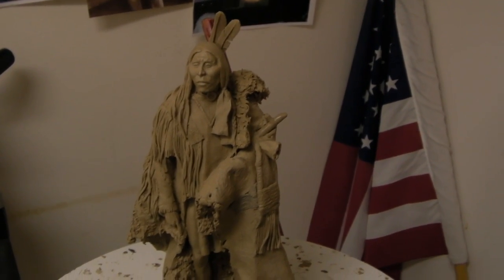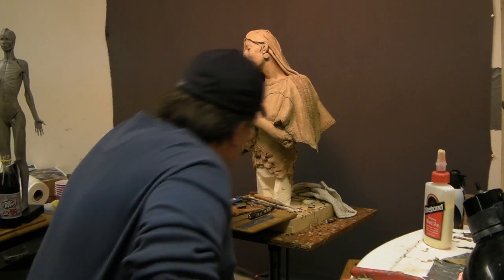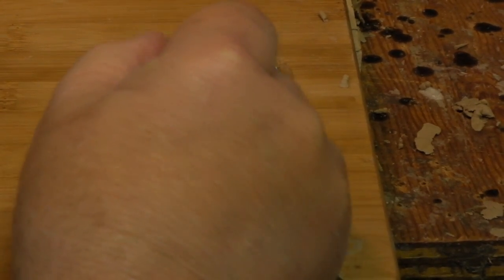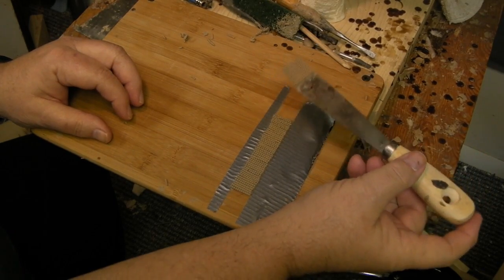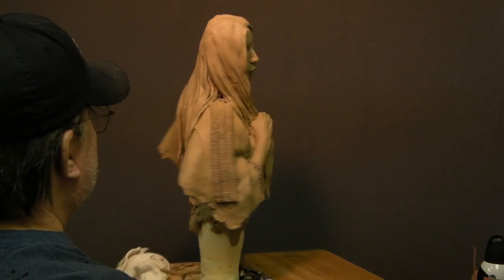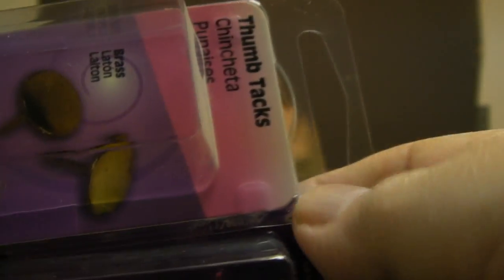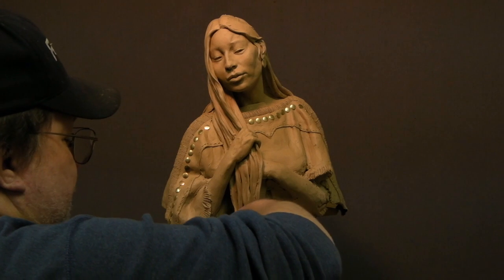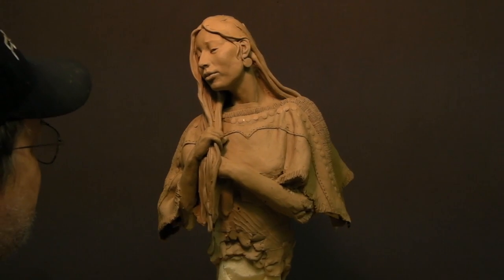Last of the Beads and Brass Disks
Did the final beadwork on the woman's dress today and then decided to add some eye candy.. brass disks just along the rows of beads.